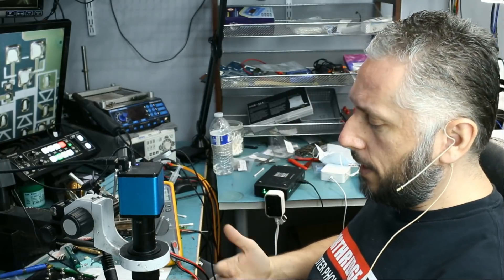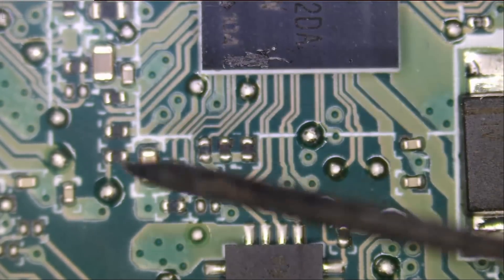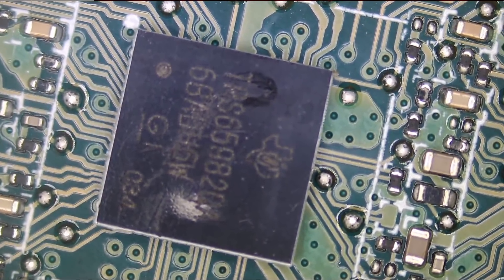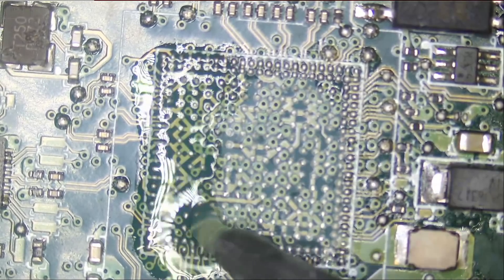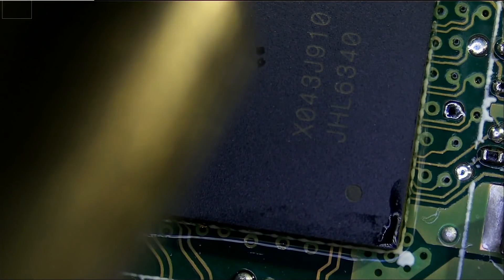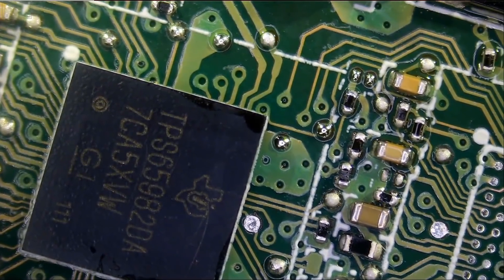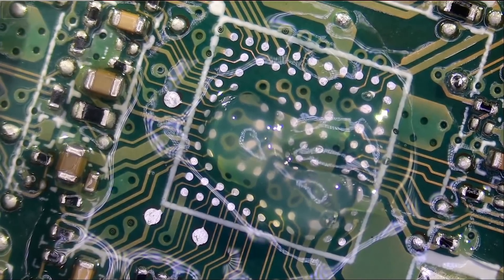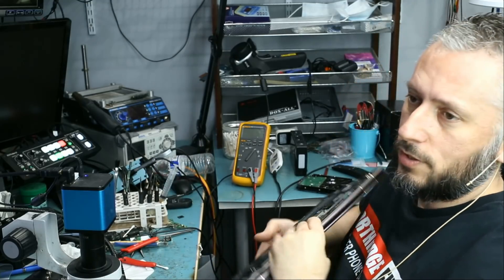HP Spectre x360 Laptop Repair - Not charging or powering on & both USBC ports not working